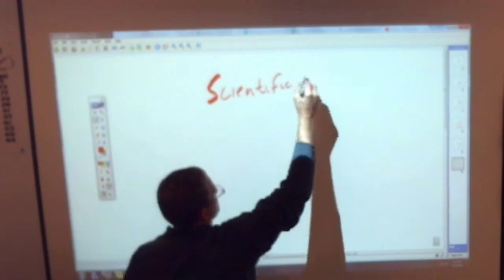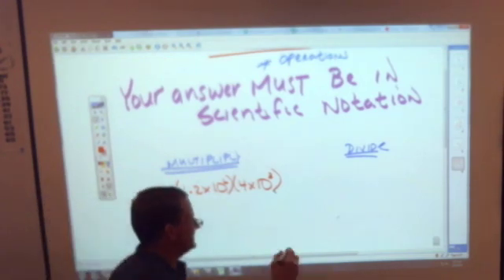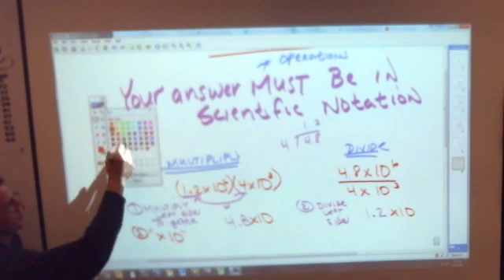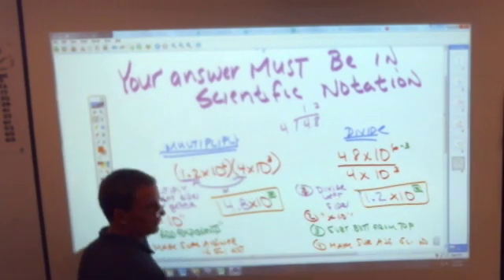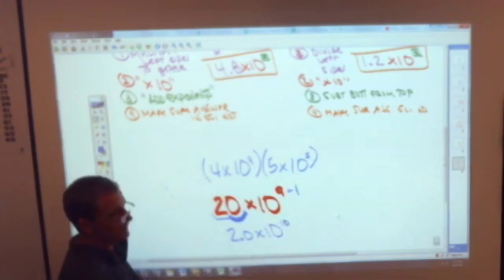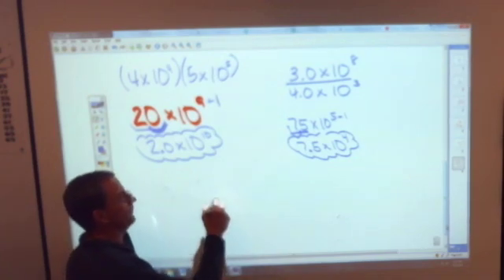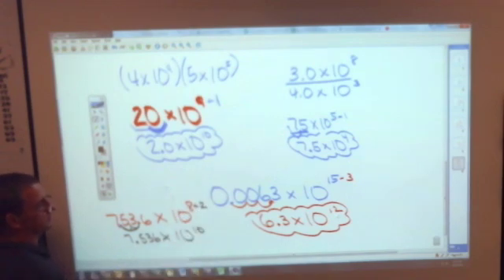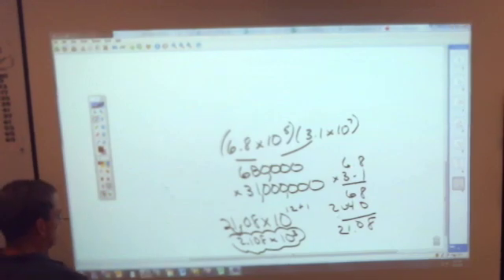7th Lesson 46 scient notation